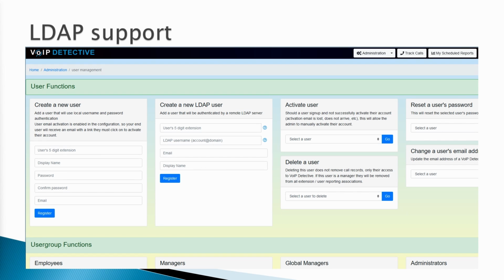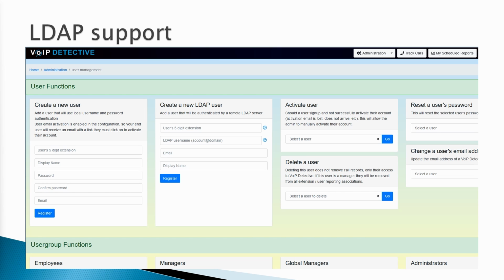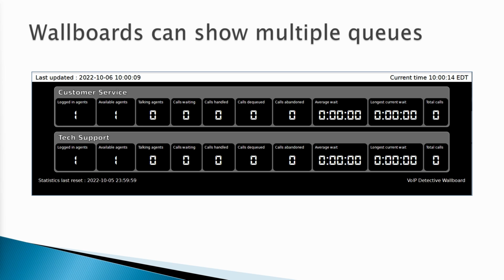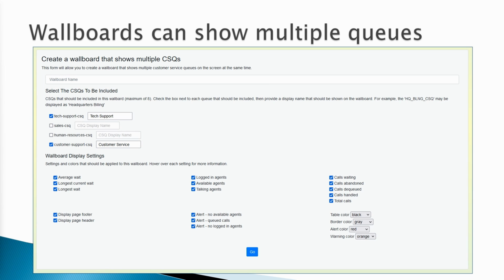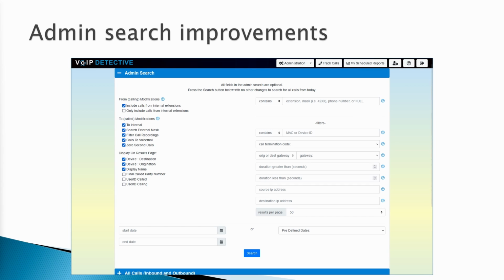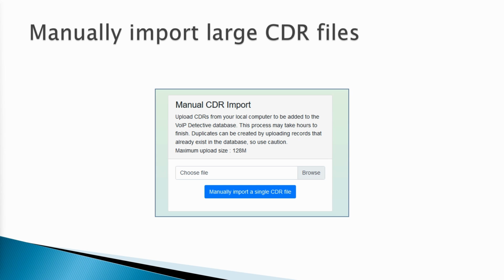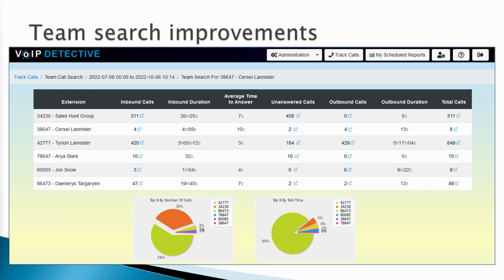VoIP Detective release 1 6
VoIP Detective version 1.6 is now available for download.  This version of the world's best Cisco CDR reporting tool brings new features, such as an improved wallboard, LDAP support, and emergency reporting.  If you'd like to try this free call reporting package, go